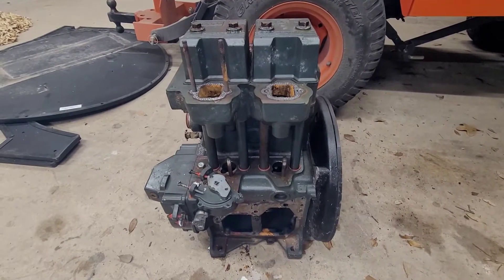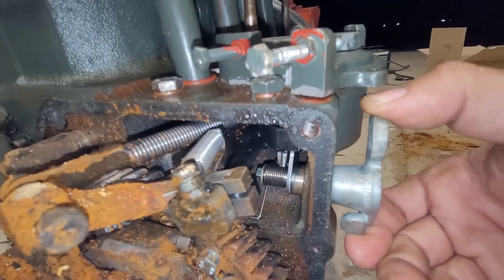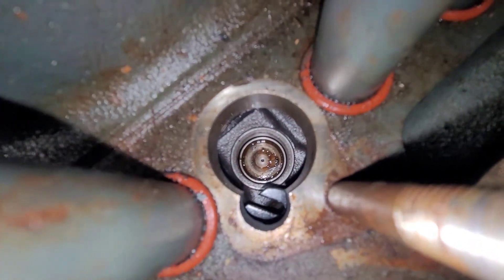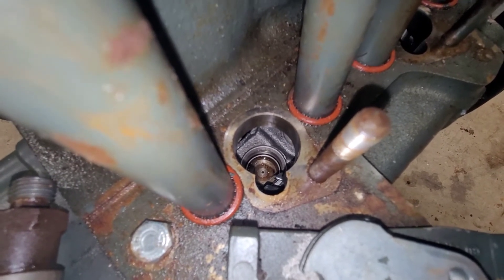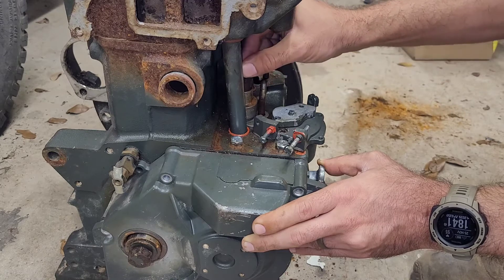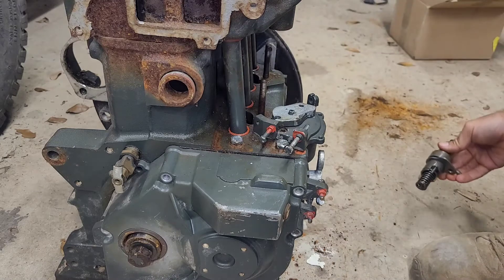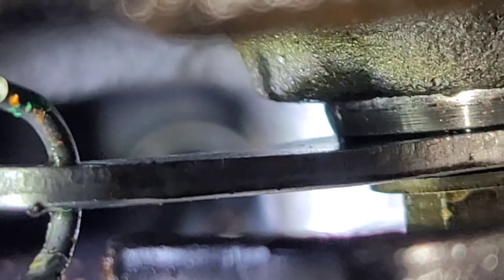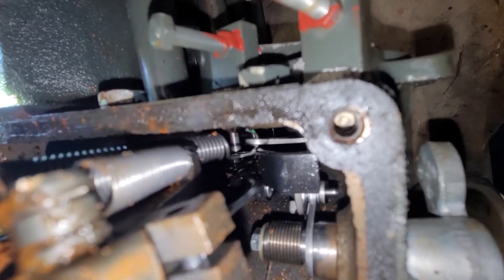MEP 802A - LPW2 injection pump installation / removal issues explained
This is not one of my best videos, but I wanted to use the oportunity I had to tear into this old Lister & Petter LPW2 motor & explain about the fuel injection pump installation & removal issues that I know others have had.